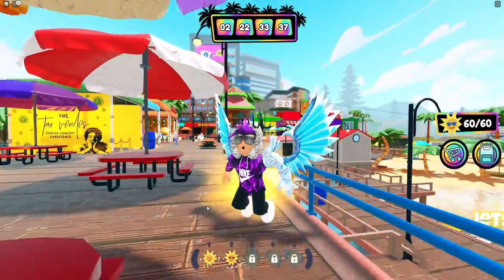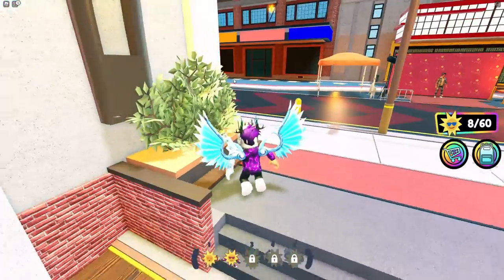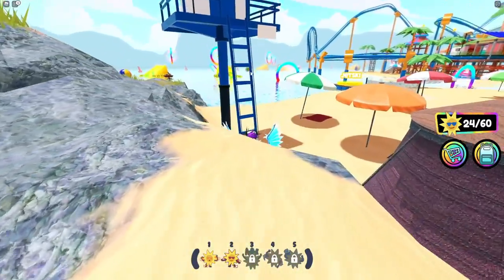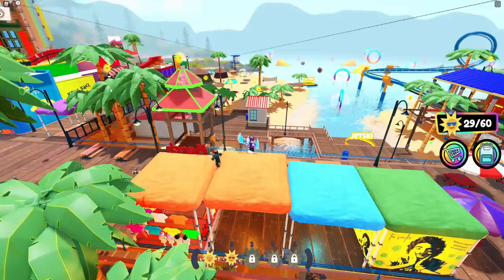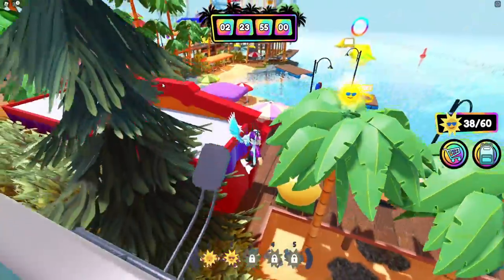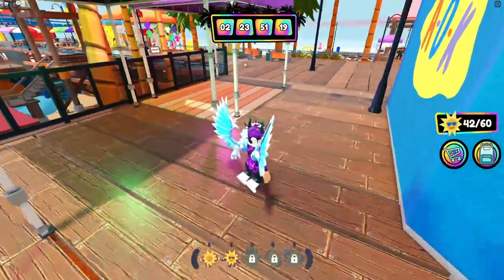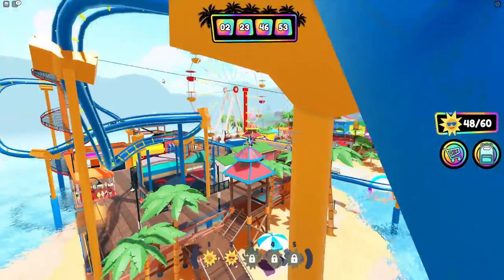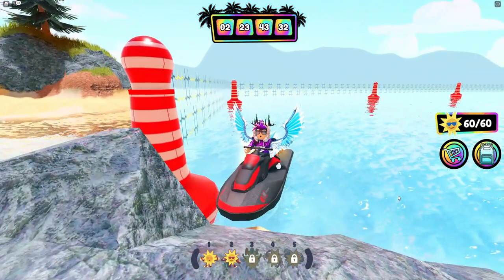ALL *60* SUN LOCATIONS In Roblox Tai Verdes Concert Event! FREE Tie Dye Outfit!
In this video I will be showing you all 60 sun locations in the tai verdes concert!